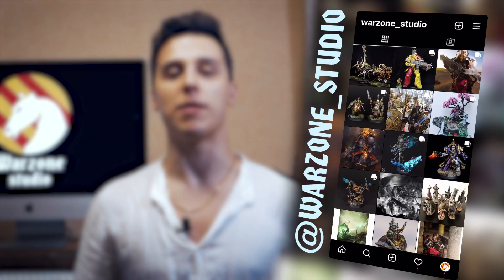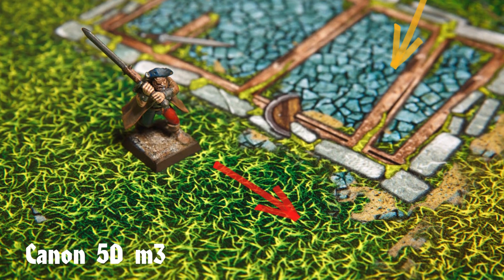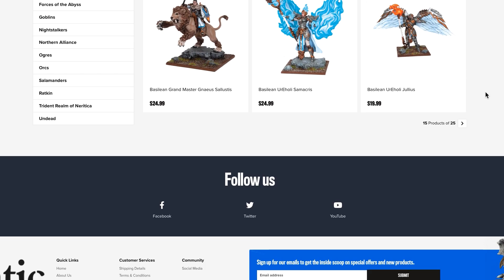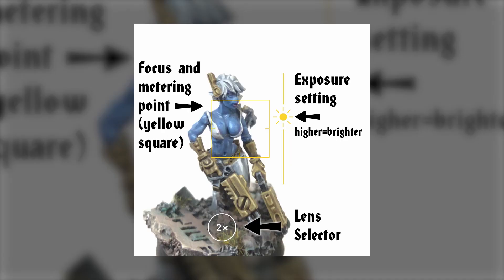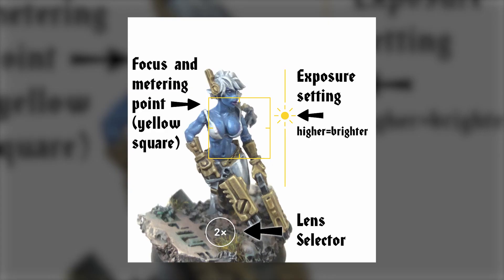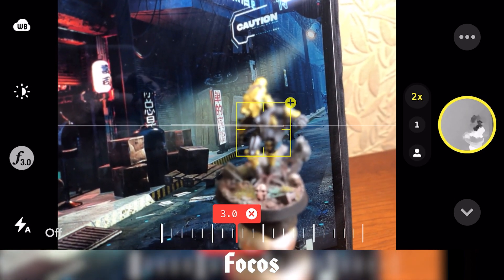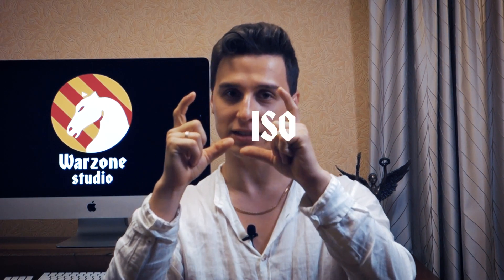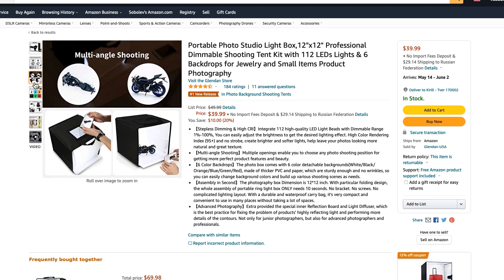Phone Miniature Photography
So, you want to make a couple of photos for your blog and for Warzone Studio’s Instagram ?
Good idea! Let’s start with the most readily available method: Using your phone.

Originally this video was made for people who shoot their works for our instagram

0:00 Intro
0:12 Miniature’s pose
1:26 Phone, camera, and miniature positioning
3:08 Stands or holders for your mini and camera
3:47 Settings
4:38 Lighting
5:34 Choosing a background
7:02 Camera settings
9:30 Editing
10:09 Which light sources to buy